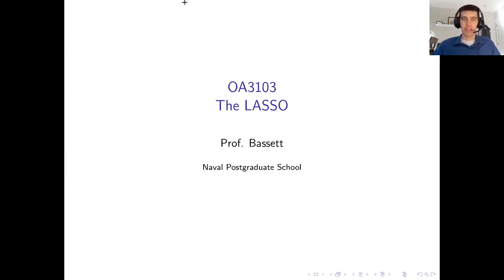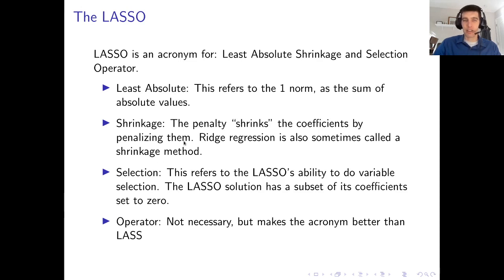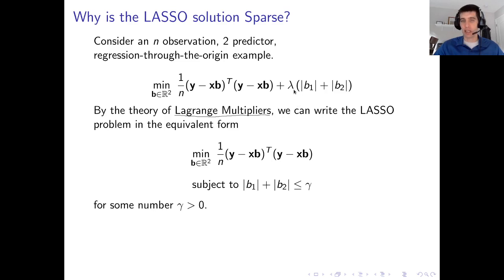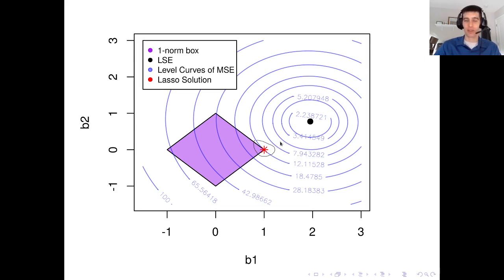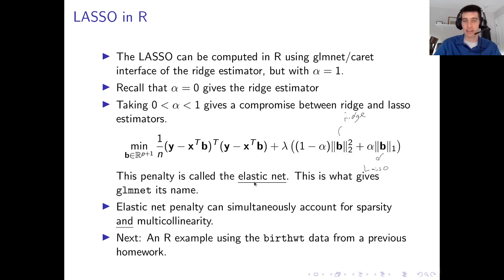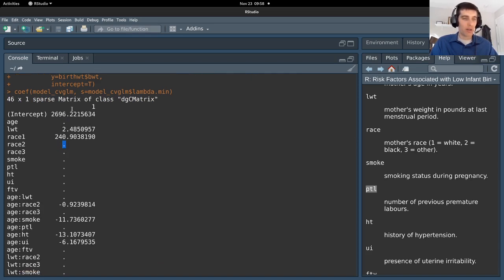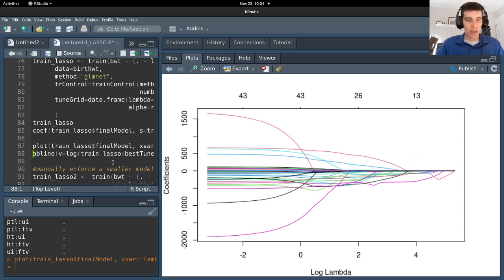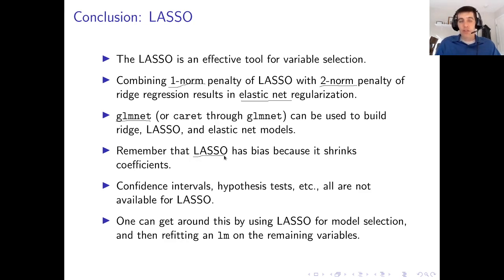OA3103, Data Analysis. Lecture 14: LASSO